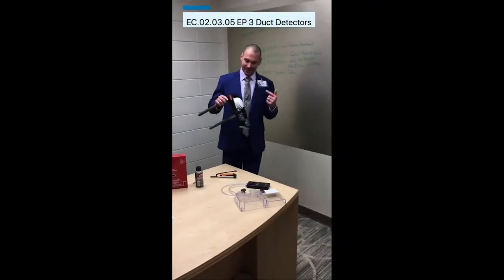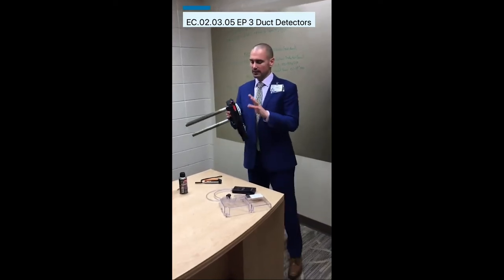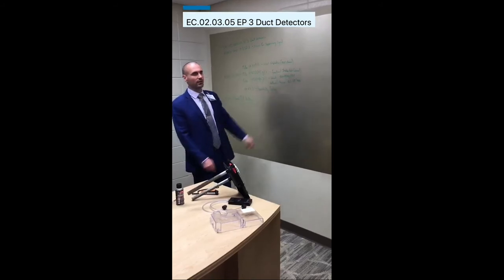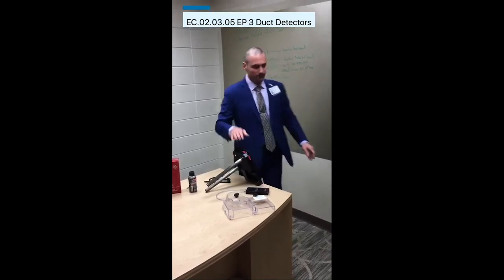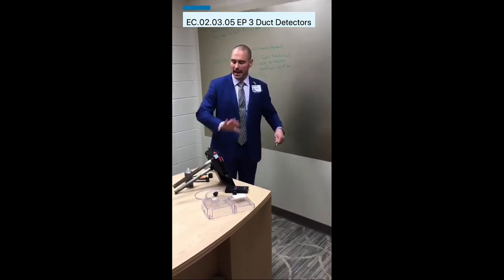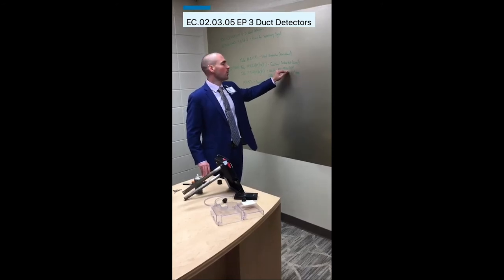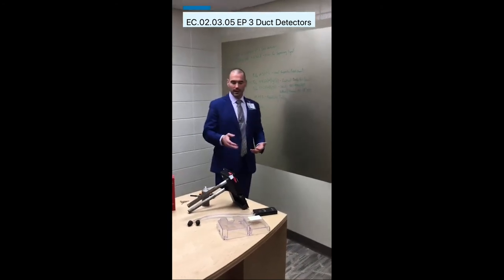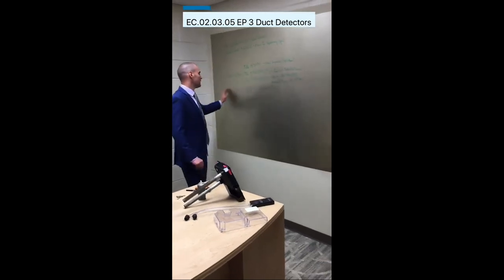All About Duct Detectors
Duct detectors are a big passion.  In my experience, they are the most improperly tested fire alarm device.

To give you an example, I personally went and tested all the dampers and duct detectors in a new hospital 1-year after occupancy. 100% of the duct detectors failed! That’s right 100%! All for various reasons discussed in this video. They are all fixed now, but it took the company several months to fix them.

In this video, we get into the details of duct detectors.  How they are built, how they work, common failures and misses, and how to properly test them.

So make sure your business partners are protecting your occupants and your building and they are installing and testing your duct detectors properly.

Enjoyed this video? Check out other Quick Training online learning from ASHE.